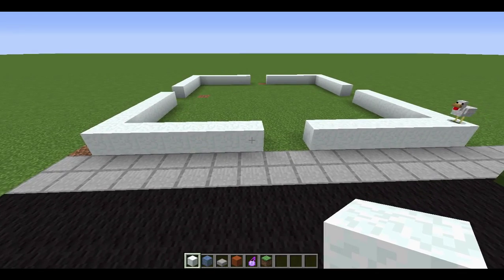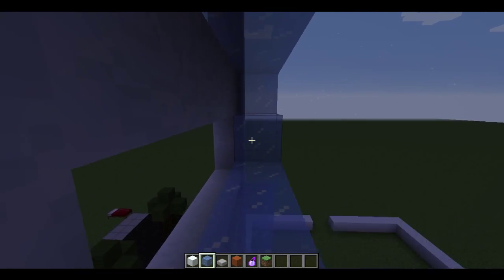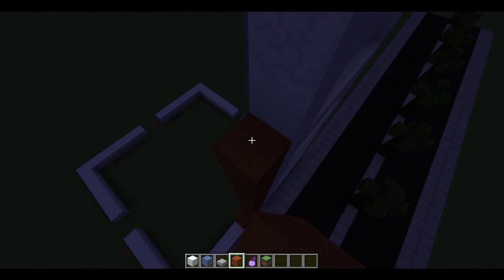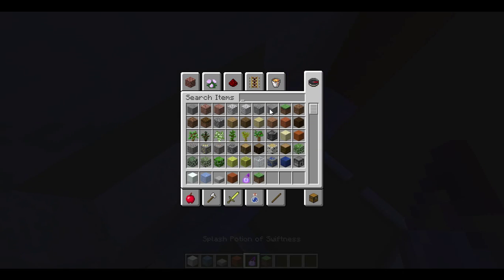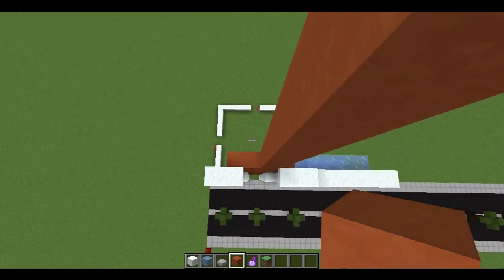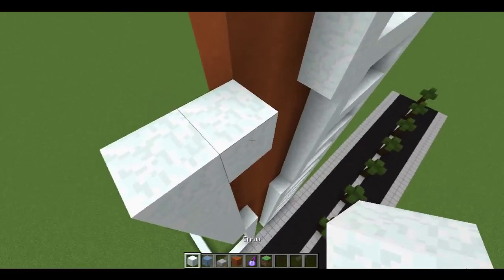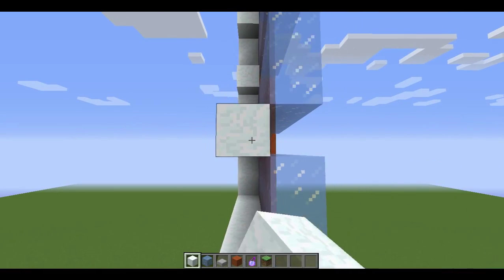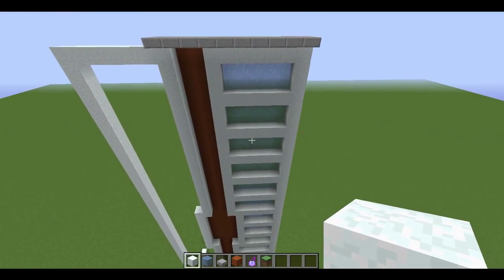Minecraft: City Tutorial - Apartment Complex (2)